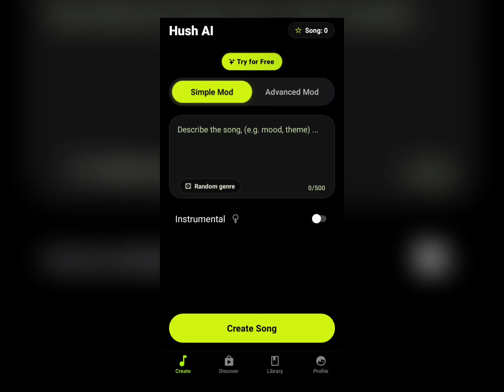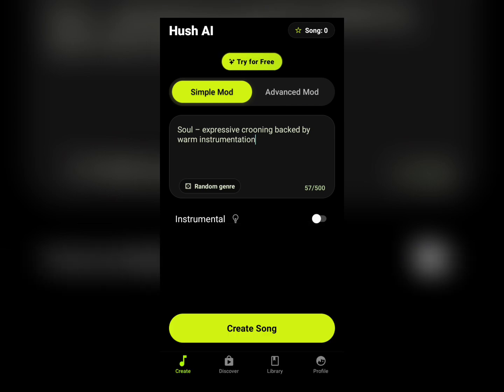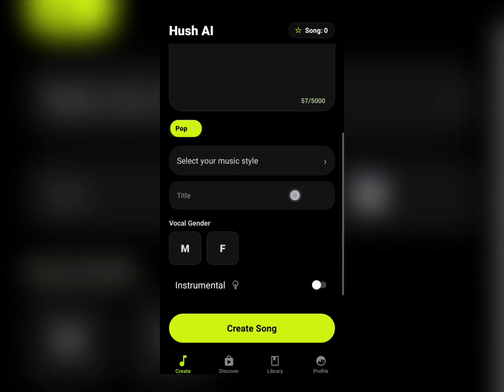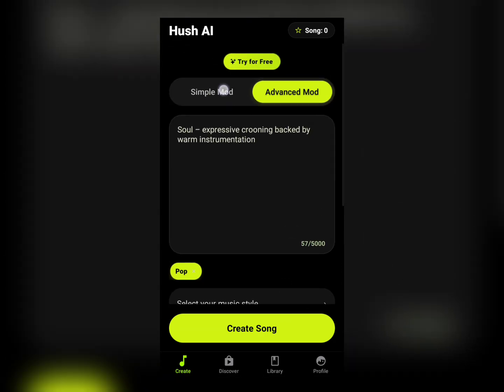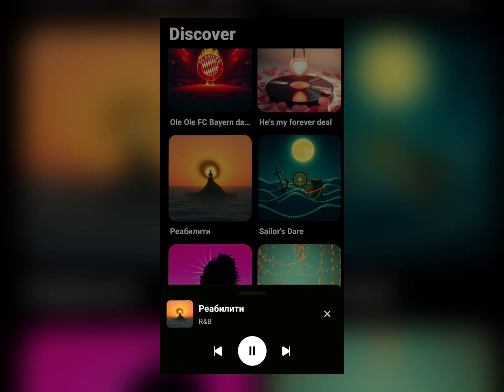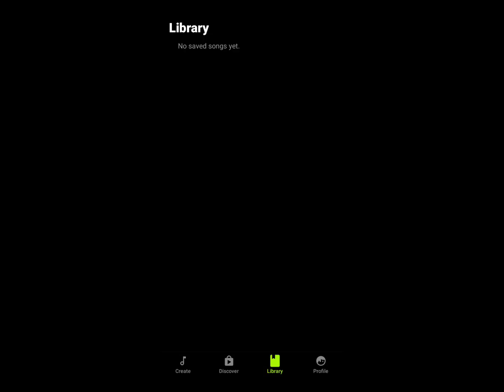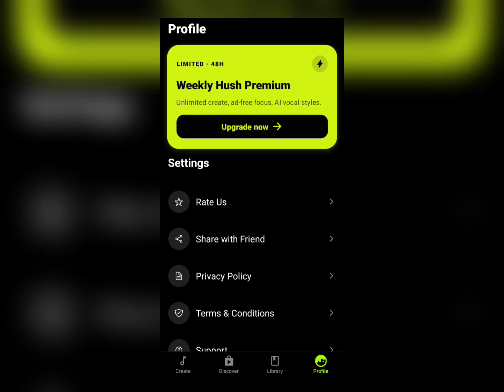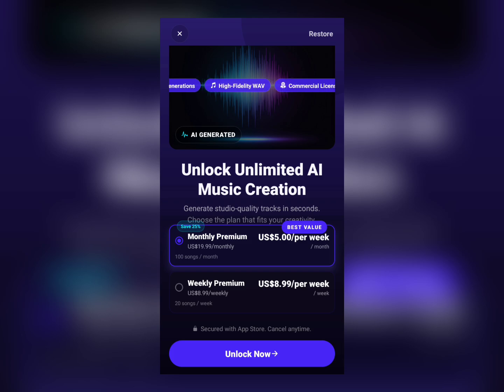AI Song Maker Music Generator How to use